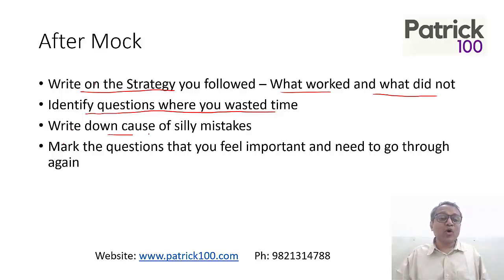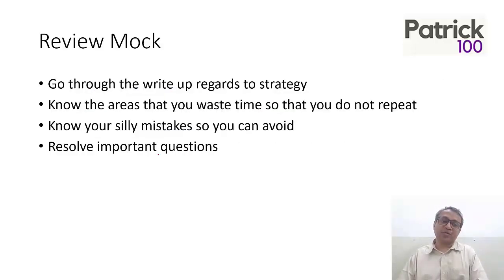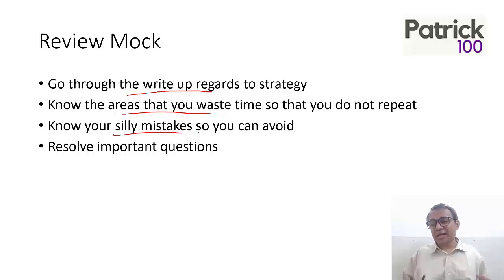How to review MBA CET Mocks that you have analysed? | Last minute tips | Patrick Dsouza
Taking mock tests isn’t enough—you must analyze them the right way to fix mistakes, improve accuracy, and boost your score. In this video, discover a step-by-step strategy to review your mocks effectively and refine your exam approach for MBA CET success!

📌 Why mock analysis is crucial
📌 How to review notes & track progress
📌 Fix mistakes, optimize time & improve accuracy

💯 Smart mock review = Higher CET score! Watch now & level up your prep!

Courses offered
GMAT Online

• CAT
• CET

Test Series
• CAT
• CET
• XAT
• NMAT
• SNAP
• CMAT

• CAT
• CET
• XAT
• NMAT
• SNAP
• CMAT